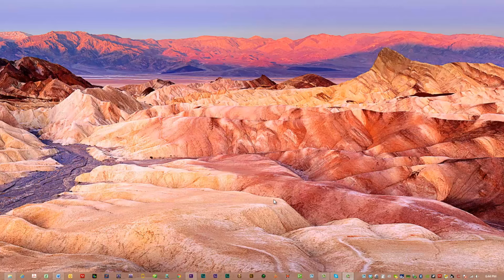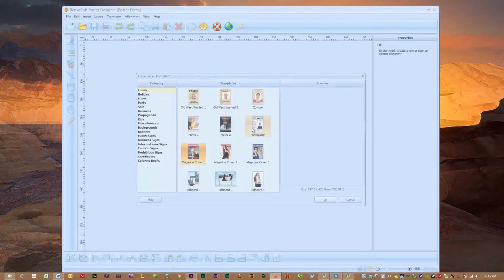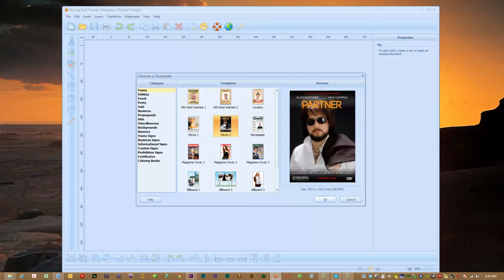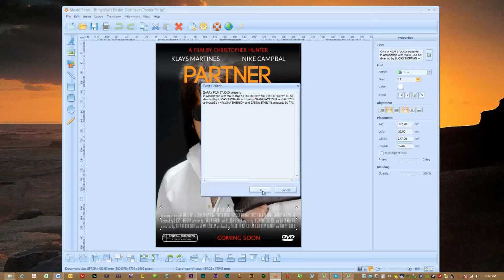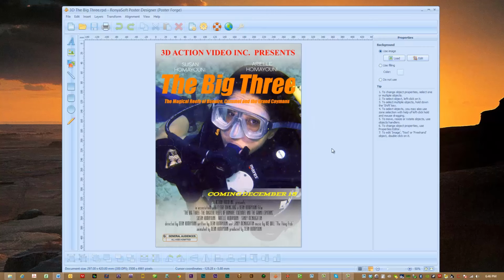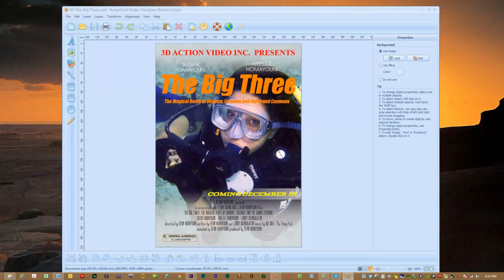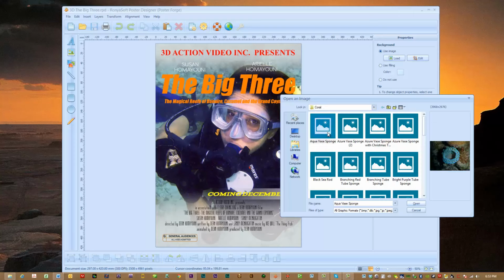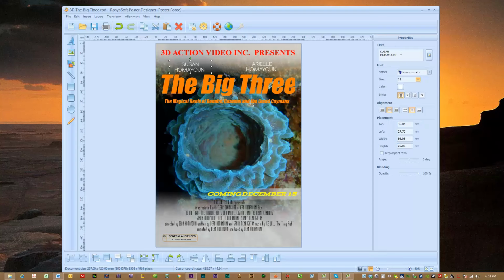Lesson 16 - Making A Movie Poster